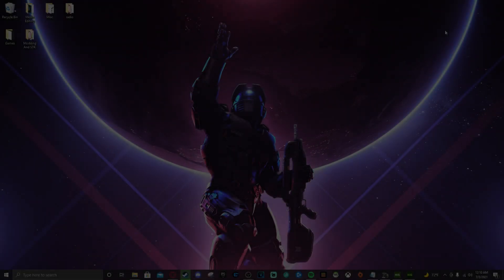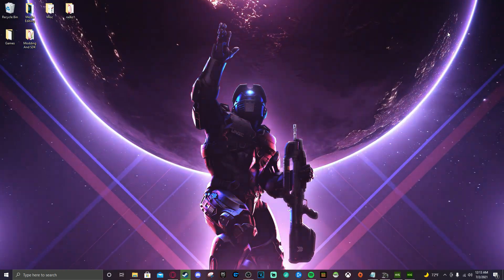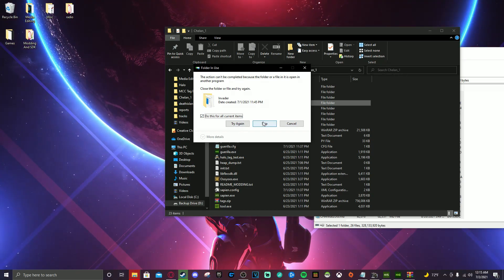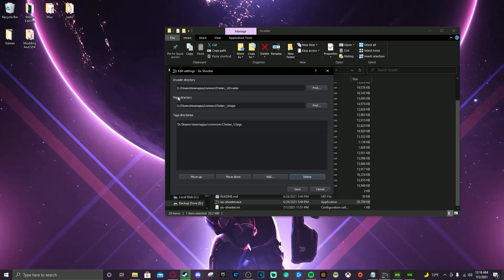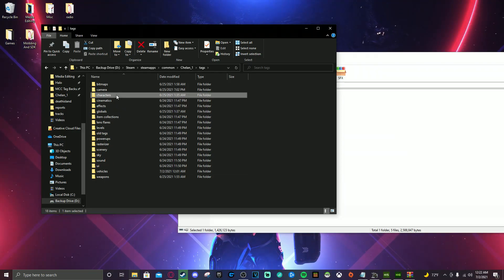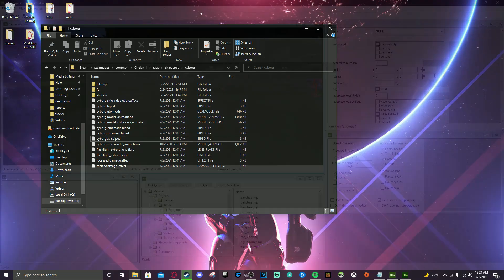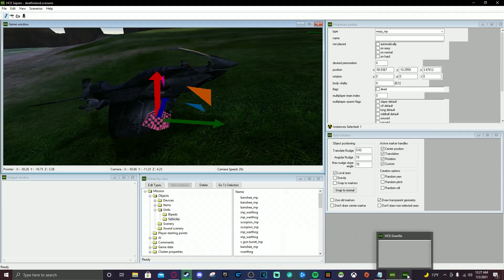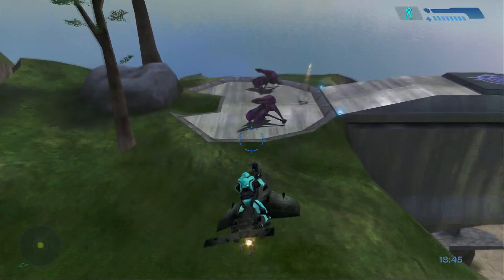Halo CE MCC: Mod Tool Tutorials - Adding Custom Vehicles To Your Scenario! (Weapons Work Too!)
Shoutout to SnowyMouse for invader! Absolute legend that she is. (sorry i assumed your gender by saying "guy")

I hope this tutorial helped you guys out, this will allow you guys to add new Vehicles, to your maps! This process also works for custom weapon, and biped, and scenery tags as well!
Thank you all SO much for the support on the last video, it really means so much to me, and feel free to leave me any suggestions or comments on how I can improve these videos!

Appreciation/Info: 0:00 - 1:59
Tutorial Start: 2:00
Invader/SixShooter: 3:15
HaloMaps Wasp Download: 7:55
Adding To Guerilla/Sapien: 12:01
InGame Test: 16:36